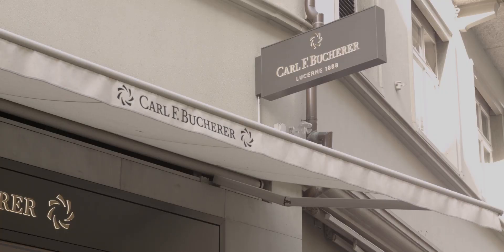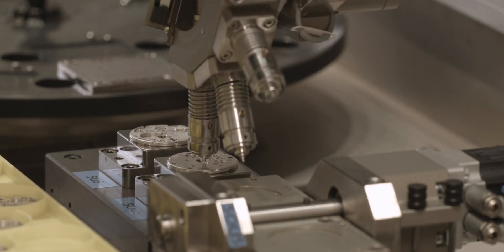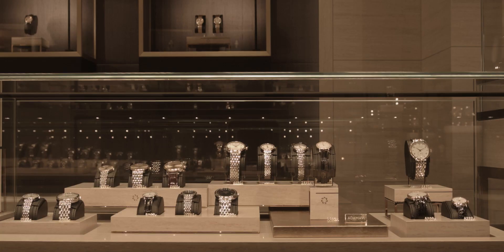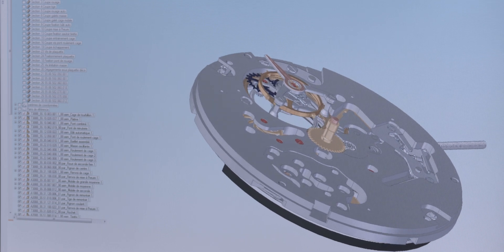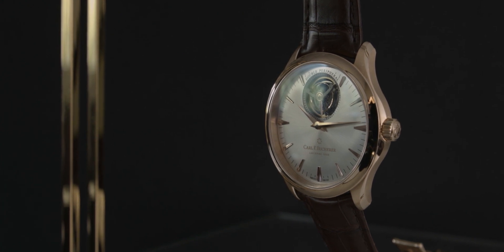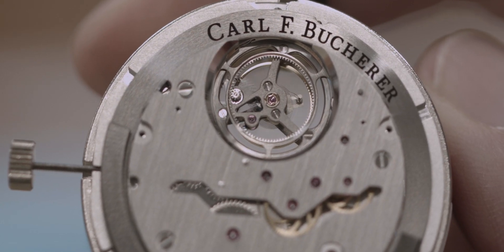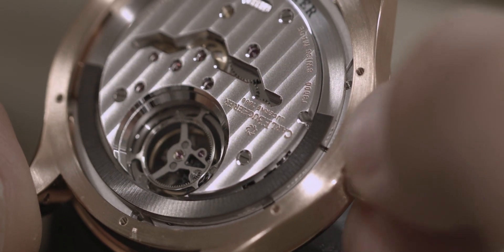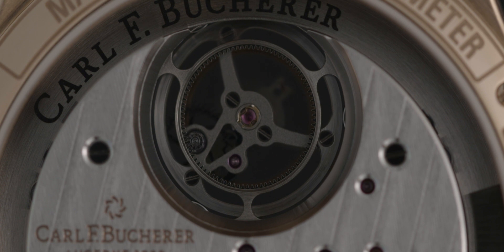In-Depth - Carl F. Bucherer Manero Tourbillon Double Peripheral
Today, MONOCHROME travels to Luzern, Switzerland, the home base of Carl F. Bucherer - and close to the brand's manufacture in Lengnau. And this is where this new video brings you. One of the unique characteristics of Carl F. Bucherer is the use of a peripheral rotor, a winding mechanism that doesn't obscure the view on the movement but it rotates around instead on top of the movement. This technology, patented in the 1950s, has been the brand's signature complication for close to 10 years now - and Carl F. Bucherer has to be credited as the brand that brought the concept to modern serial production. Today, we will take a close look at the new Carl F. Bucherer Manero Tourbillon Double Peripheral, which not only uses the peripheral technology for the winding system but also for its tourbillon architecture, a world's first and a Carl F. Bucherer in-house development. In this new in-depth video, we will be talking to Markus Kaiser, Head of Product, Samir Merdanovic, Head of Manufacture and Sascha Moeri, CEO of Carl F. Bucherer.